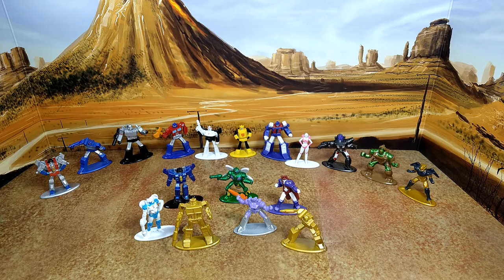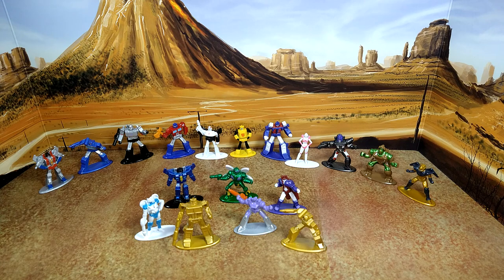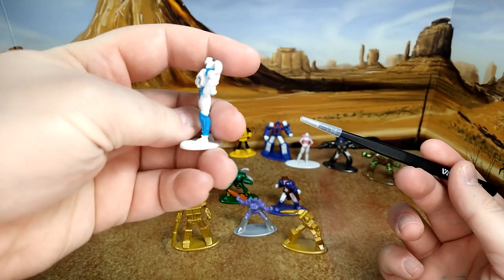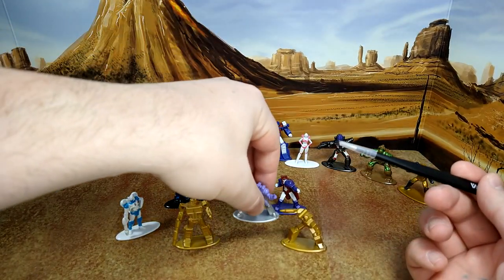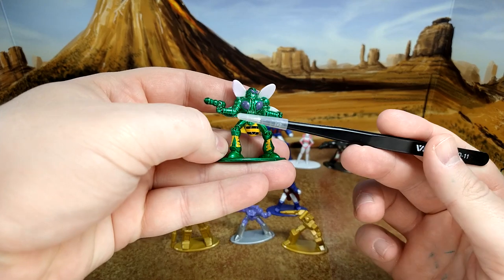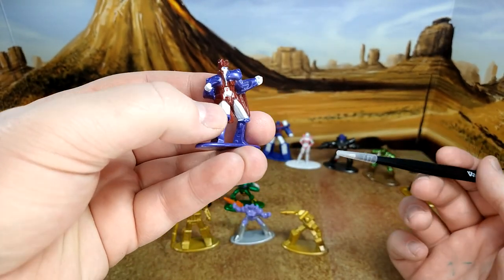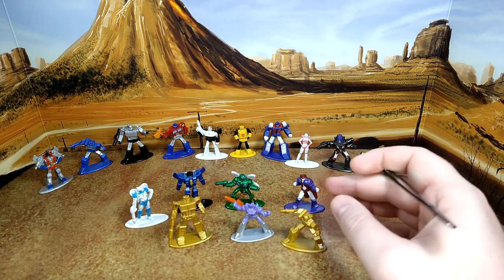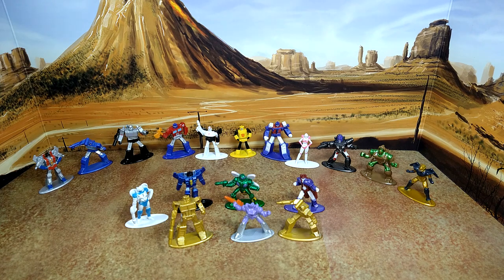Toy Review - Jada Toys Nano Metalfigs Transformers: Series 3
Thanks to @UltraMegatronus for this awesome gift! I'm really happy with this set, even if 11 of this 18 figures set are reissues from series 1 and 2.